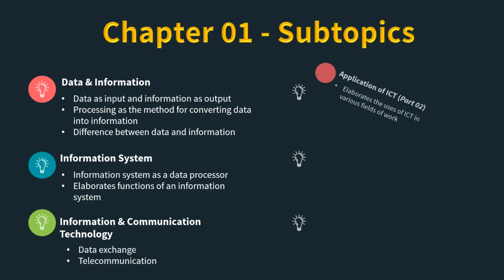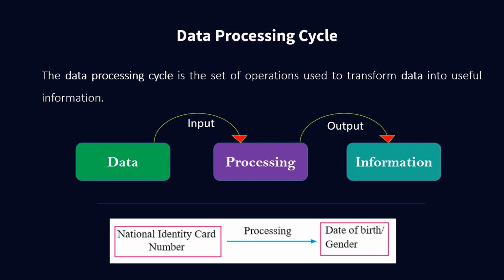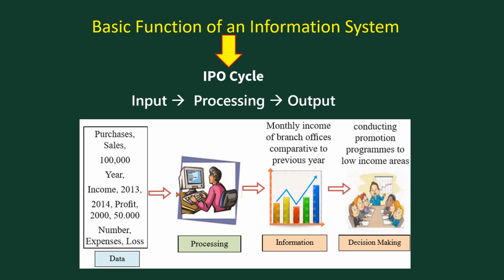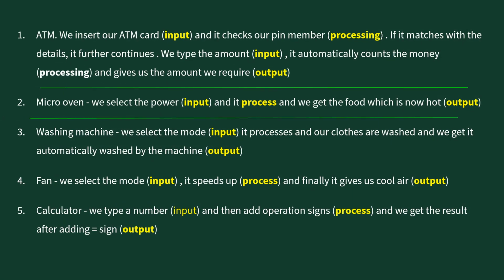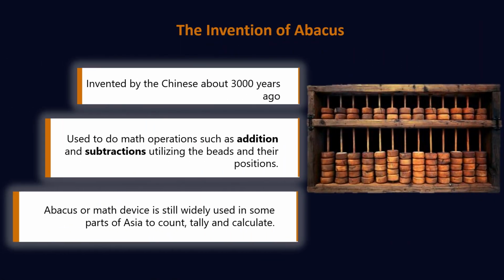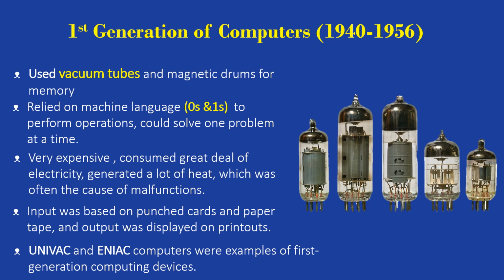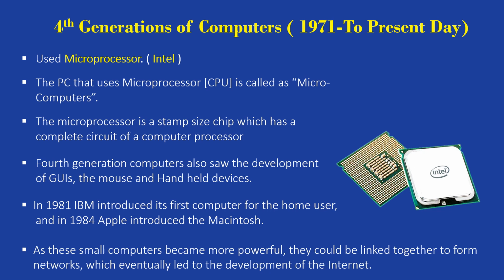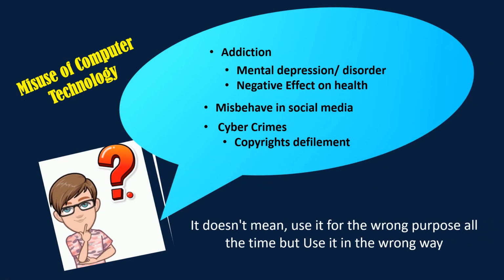G.C.E O/L IT - Grade 10 _ Chapter 01 - Data and Information - Part 01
Dear Viewers, This is our Part I video of G.C.E O/L IT - Grade 10 _ Chapter 01 - Data and Information.

We are here to support in your studies G.C.E O/L IT - Grade 10 _ Chapter 01 in all three languages (English, Sinhala & Tamil).